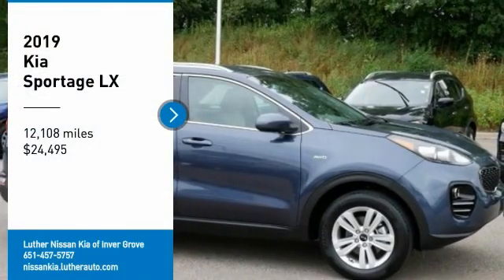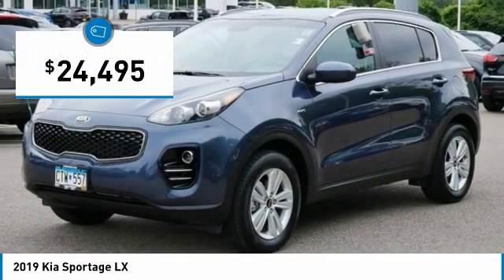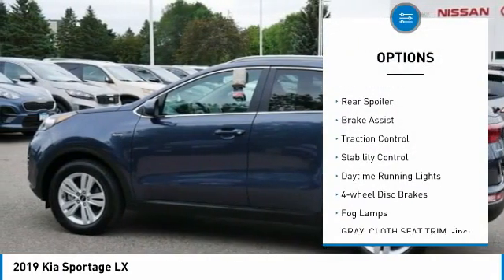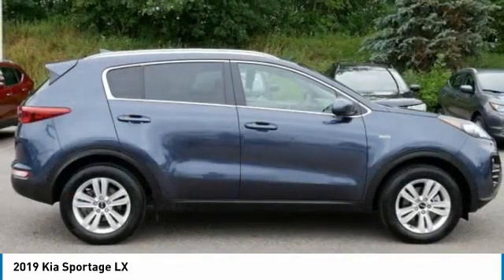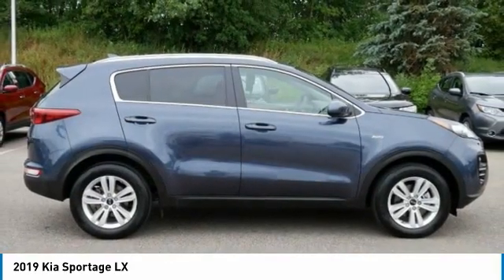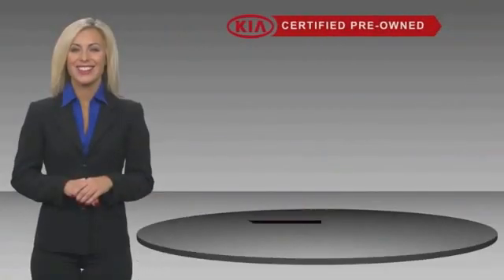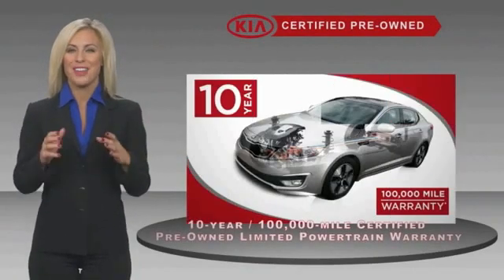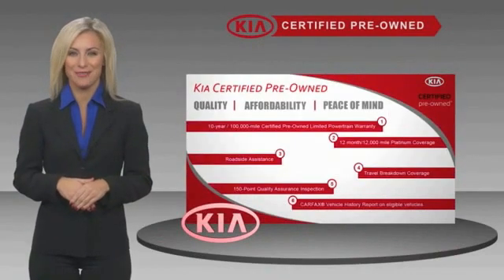2019 Kia Sportage Inver Grove Heights,St Paul,Minneapolis PL50883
2019 Kia Sportage LX

** KIA CERTIFIED ** 10YR/100K MILE WARRANTY ** Heated Seats, All Wheel Drive, LX POPULAR PACKAGE, Aluminum Wheels. BLUE exterior and GRAY interior, CARFAX 1-Owner, LOW MILES - 12,108! FUEL EFFICIENT 25 MPG Hwy/21 MPG City! AND MORE!PURCHASE WITH CONFIDENCEKia Certified 10YR/100K. BLUE exterior and GRAY interior, LX trim. CARFAX 1-Owner, Kia Certified, LOW MILES - 12,108! FUEL EFFICIENT 25 MPG Hwy/21 MPG City! Heated Seats, All Wheel Drive, LX POPULAR PACKAGE Every vehicle must pass a 164-point inspection by Kia-trained technicians. 12 months / 12,000 miles of Platinum Comprehensive coverage, 10-year/100,000-mile limited powertrain warranty, Rental car coverage and travel breakdown assistance are included, 24/7 Roadside Assistance and Towing includes lockout service, jump start, flat tires, and more. CarFax vehicle history report is included with every Certified Kia. CARFAX 1-Owner and Qualifies for CARFAX Buyback Guarantee.A GREAT TIME TO BUYThis Sportage is priced $3,500 below J.D. Power Retail.KEY FEATURES INCLUDEAluminum Wheels. Kia LX with BLUE exterior and GRAY interior features a 4 Cylinder Engine with 181 HP at 6000 RPM*.VEHICLE REVIEWSEdmunds.com's review says True to the Sportage name, handling is a strong point as is braking. A solid performer overall.. Great Gas Mileage: 25 MPG Hwy.WHY BUY FROM USLuther Nissan Kia is one of the premier dealerships in the country. Our commitment to customer service is second to none. We offer one of the most comprehensive parts and service department in the automotive industry. Our primary concern is the satisfaction of our customers. Our online dealership was created to enhance the buying experience for each and every one of our internet customers. Check whether a vehicle is subject to open recalls for safety issues at safercar.govCheck whether a vehicle is subject to open recalls for safety issues at safercar.gov